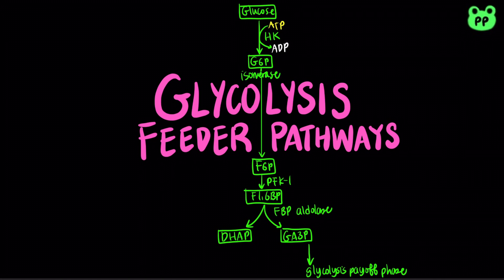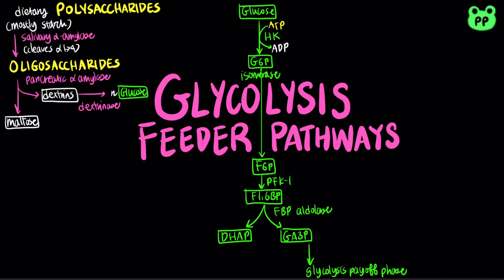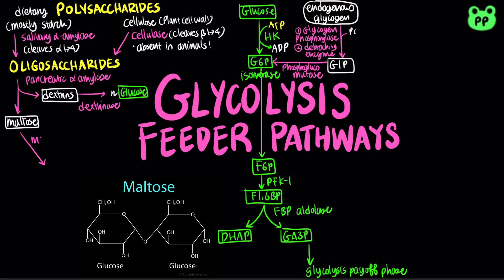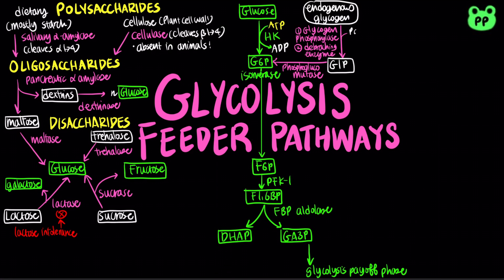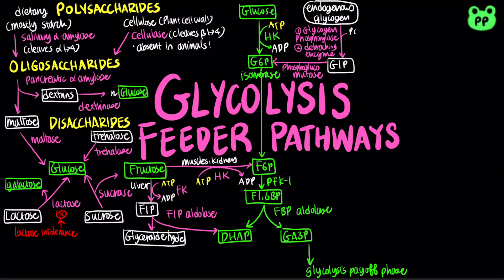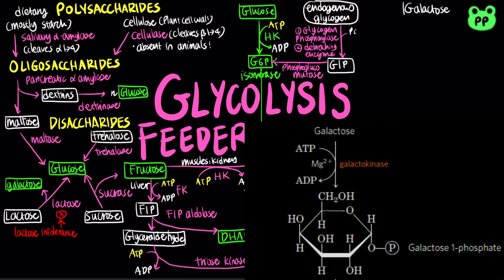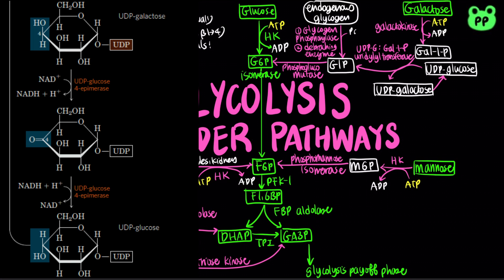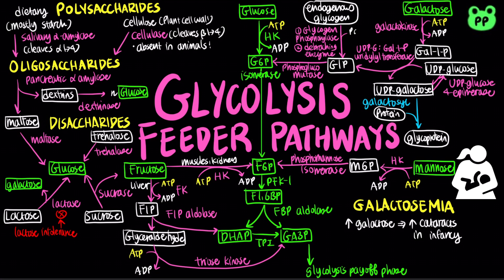Glycolysis Feeder Pathways | Carb Metabolism 02 | Biochemistry | PP Notes | Lehninger 6E Ch. 14.2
A summary review video about glycolysis feeder pathways.

Timestamps:
0:00 Polysaccharide Catabolism (starch, cellulose, glycogen)
1:03 Dissacharide Catabolism (maltose, lactose, trehalose, sucrose)
1:34 Fructose Catabolism
2:15 Mannose Catabolism
2:25 Galactose Catabolism